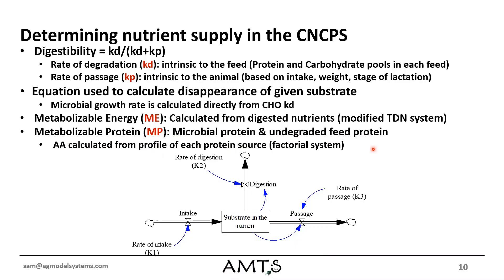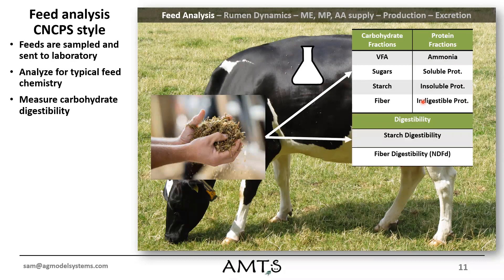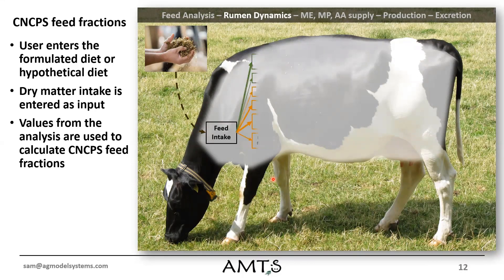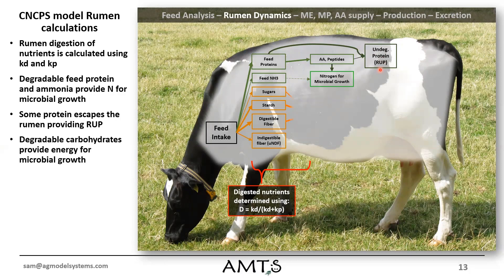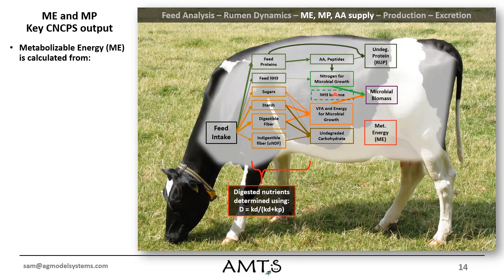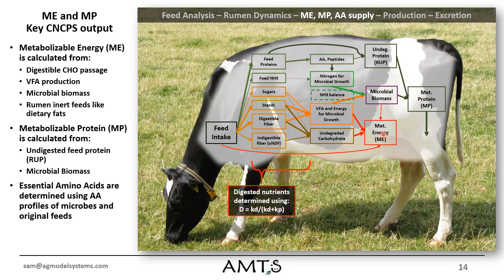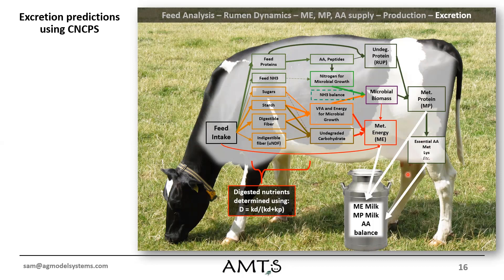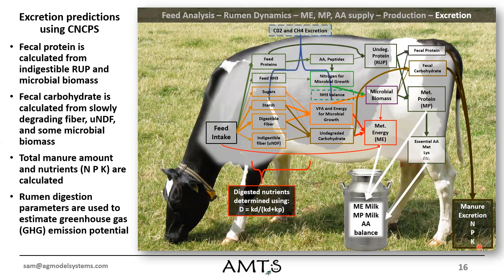AMTS.Pro Sam CNCPS Biology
Knowing CNCPS biology is imperative to understanding the model.  Dr Sam Fessenden explains what's important and why.  To listen to the complete Nutritionist series visit us or to find out more about our nutritional software visit us